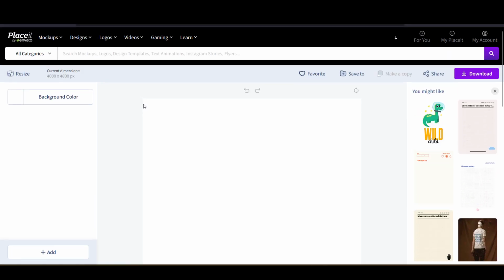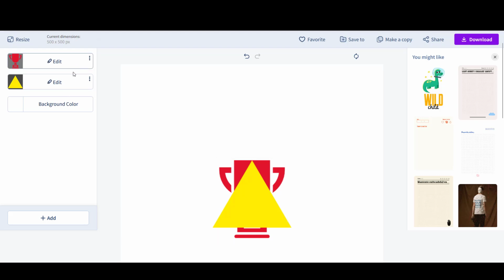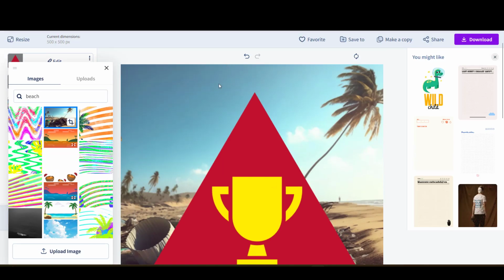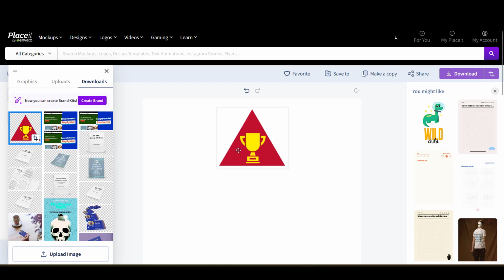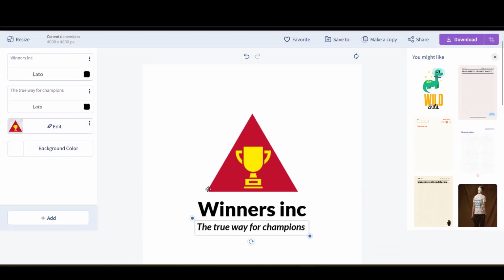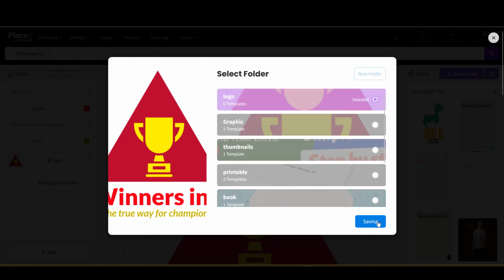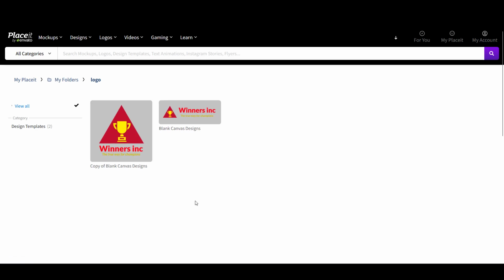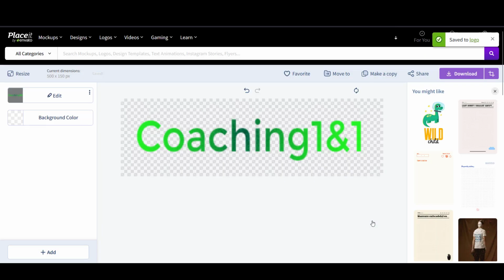Create, modify and upload designs in PlaceIT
Learn how to create, upload and modify designs in PlaceIT